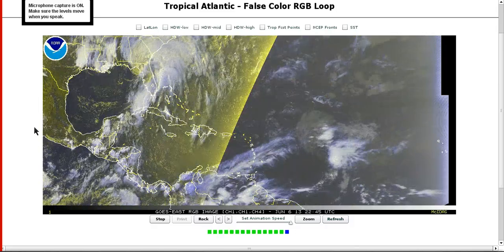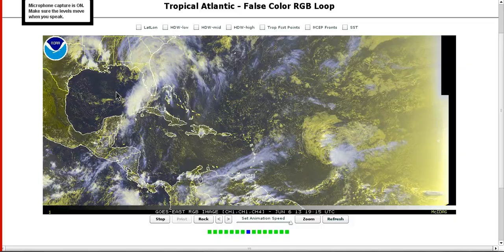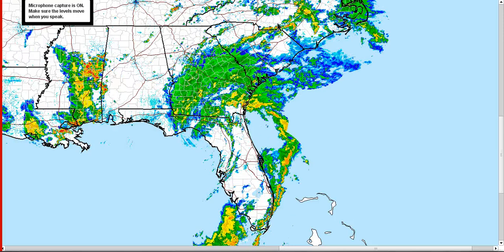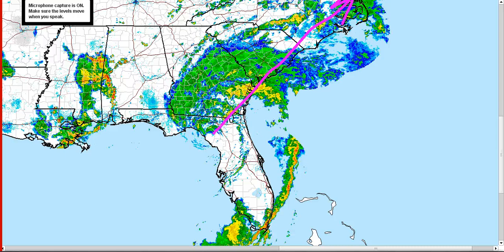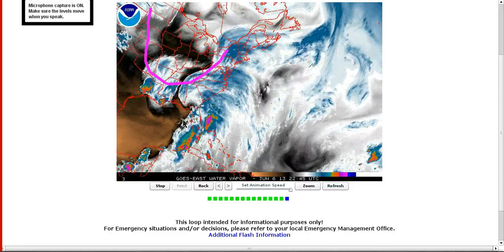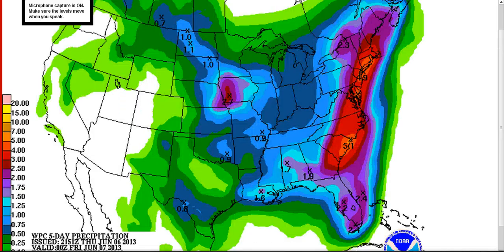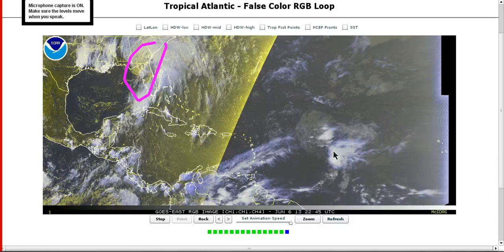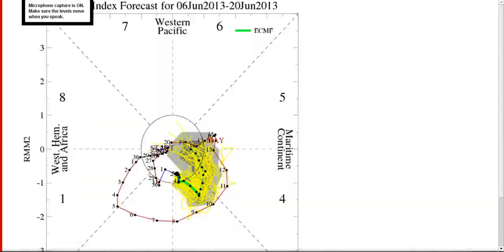Tropical Tidbit for Thursday, June 6th, 2013